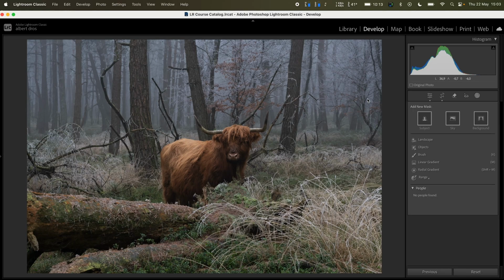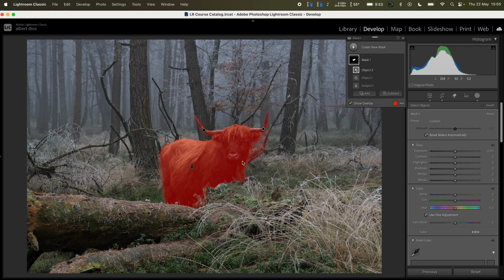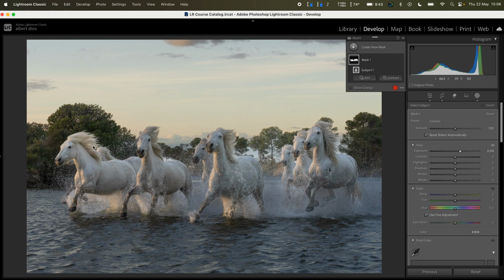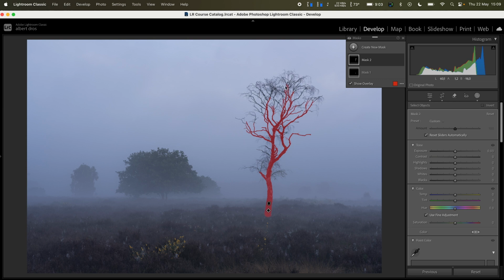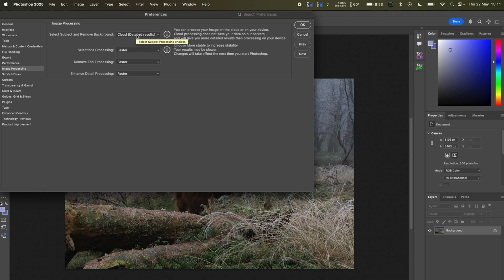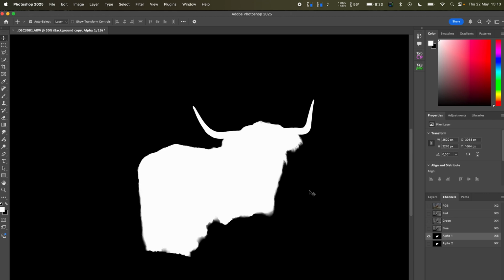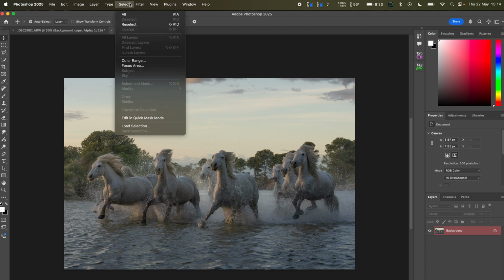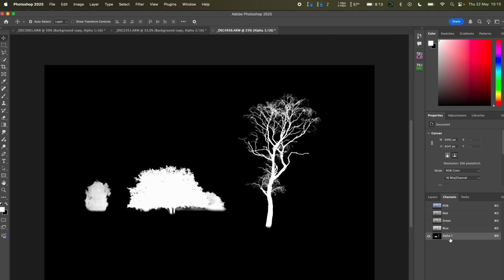PERFECT Subject Selections in 1 Click!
Did you know Photoshop introduced a new (kind of hidden) subject selection method recently? In this video I show you the advantages of using it. It will save you a lot of time! I also show some subject selection methods in Lightroom that will help you improve your editing workflow.

Chapters:
00:00 - Intro
01:13 - Subject Selections in Lightroom
07:47 - New Subject Selection in Photoshop

Youtube Gear:
Sony ECM-S1 Mic